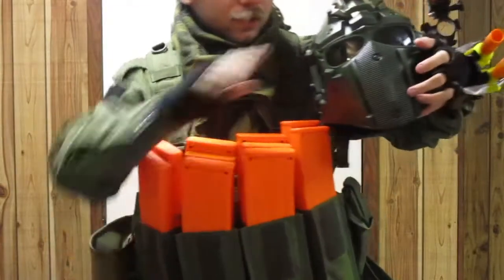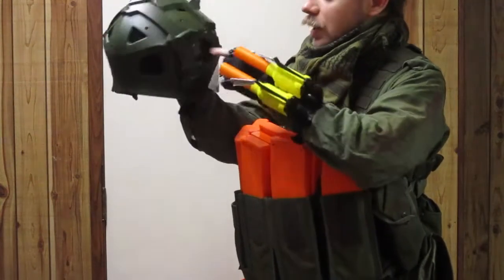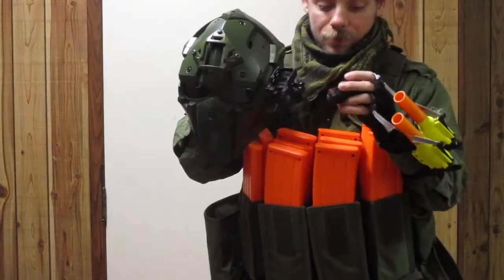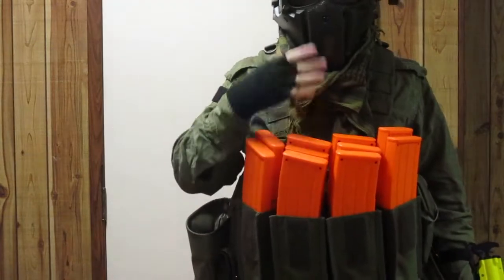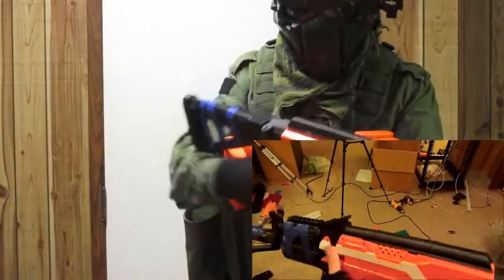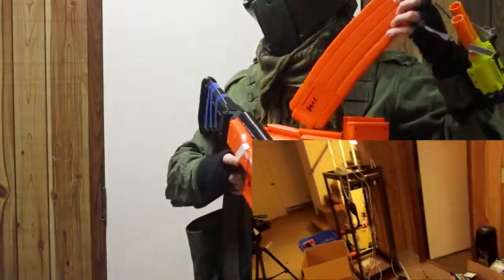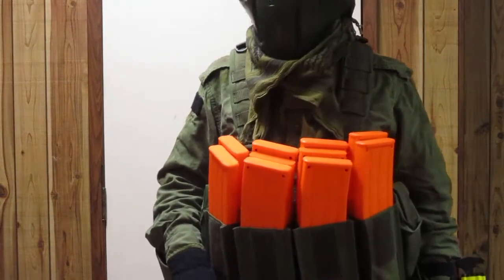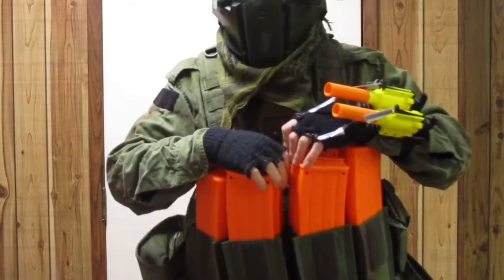Matrix's DevTac Ronin Clone- Helmet with Cooling Fans!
I'll have to make a note that I have to keep my head more upwards when shooting in the VFBA, since the camera will point downwards and not at the action if I don't.